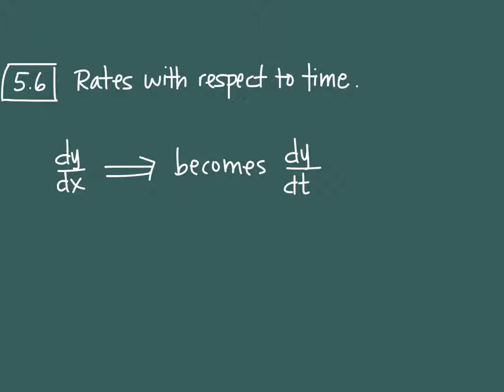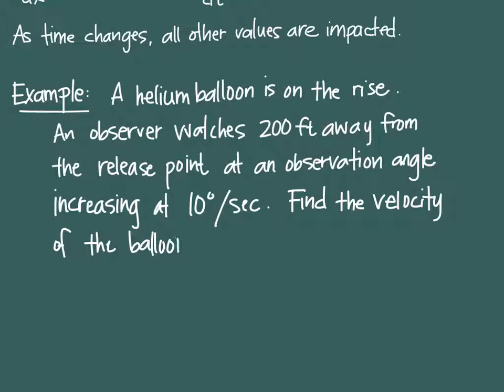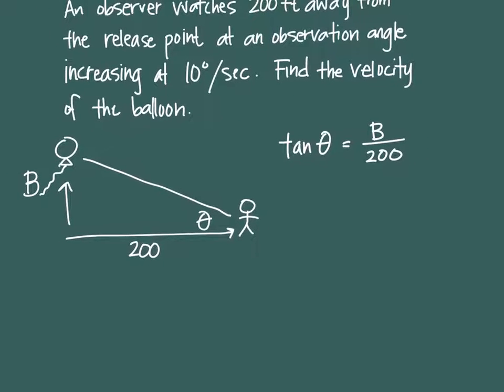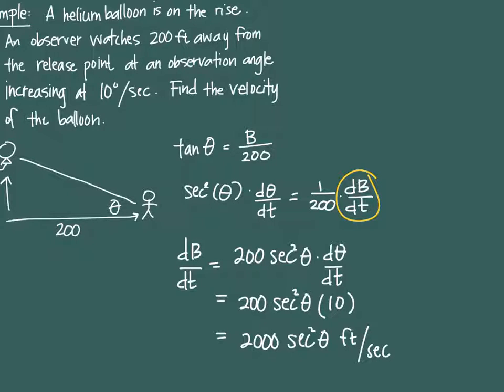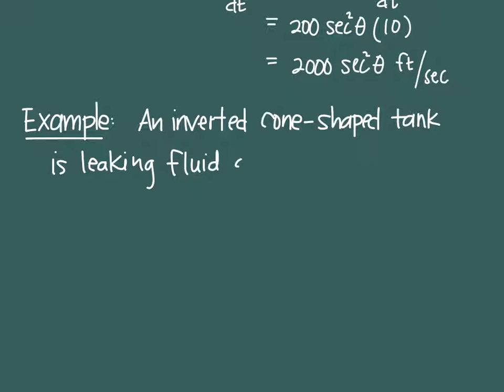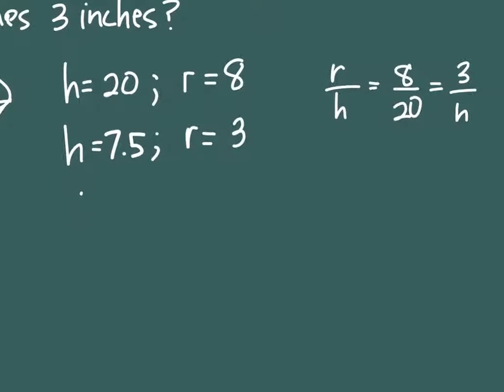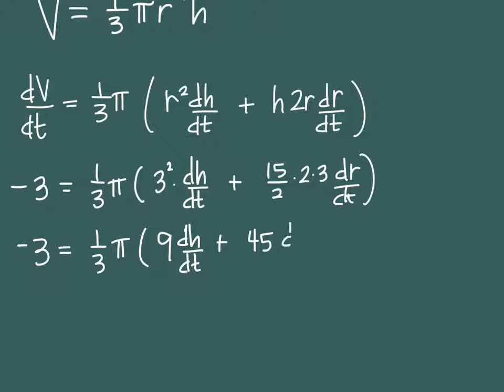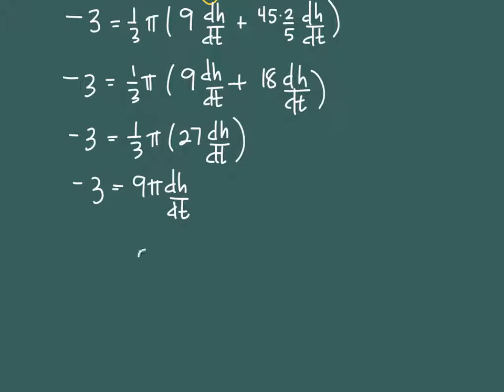AP Calc BC 5.6